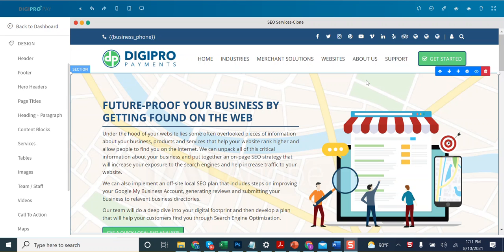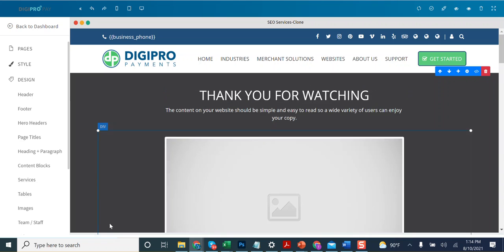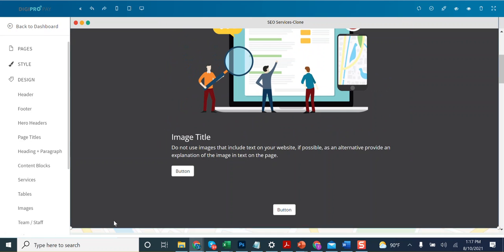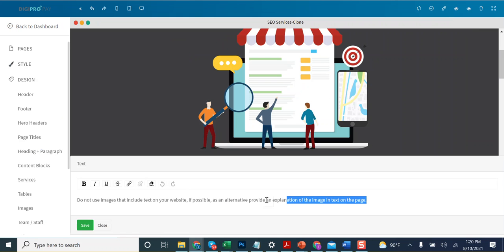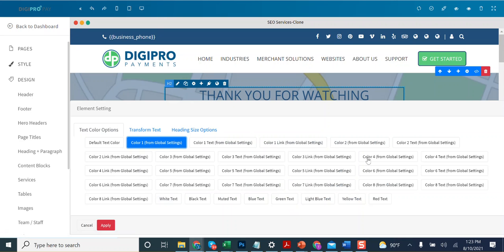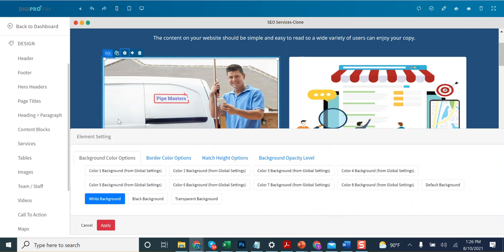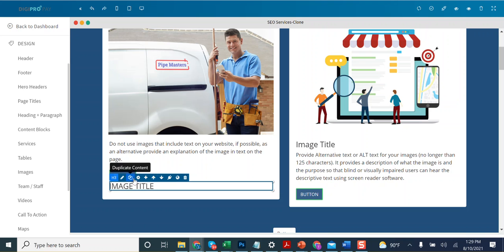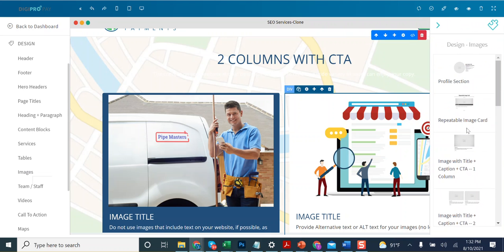Working with Image Blocks in the DigiPro Payments Visual Builder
In this video we cover editing a Image Design Block in the DigiPro Payments Drag N Drop Website Builder.